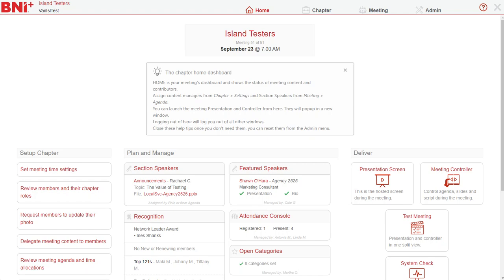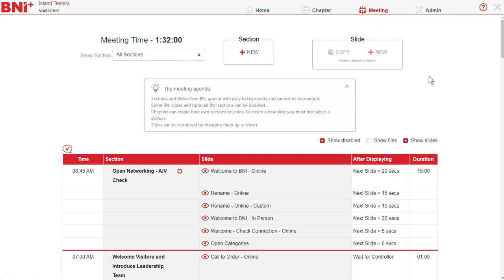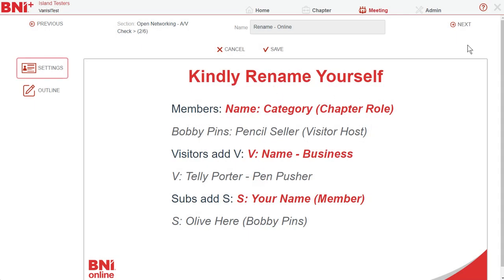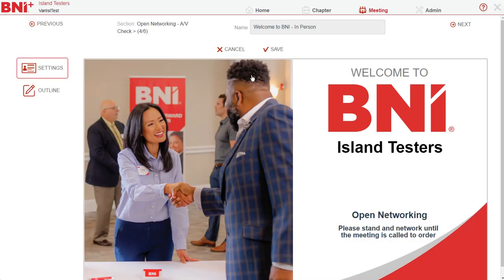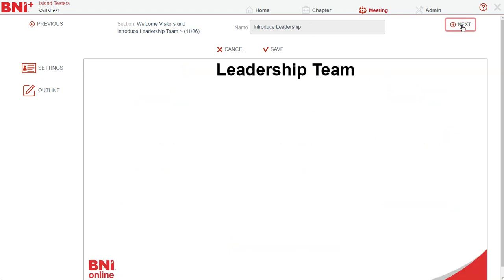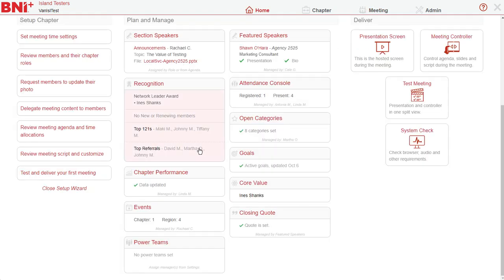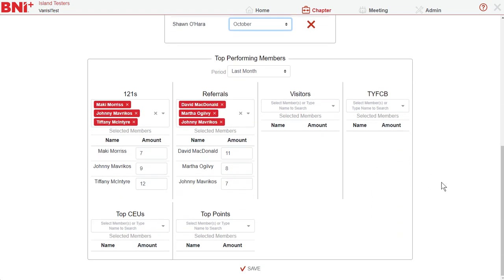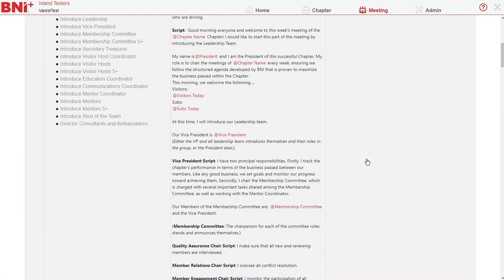BNI+9 Pres Before Meeting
Tasks for the president or the member who prepares BNI+ before each meeting